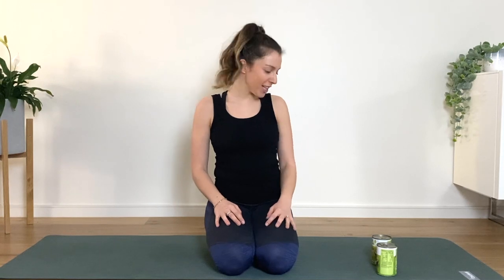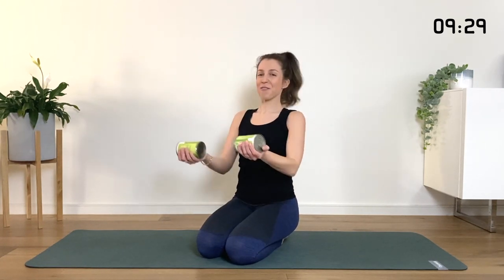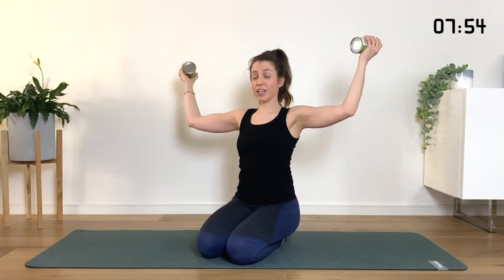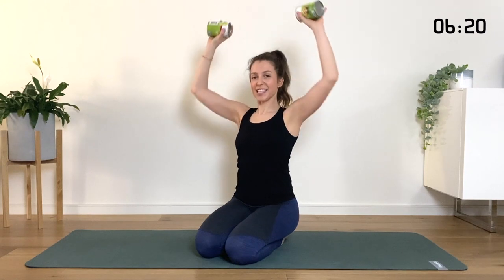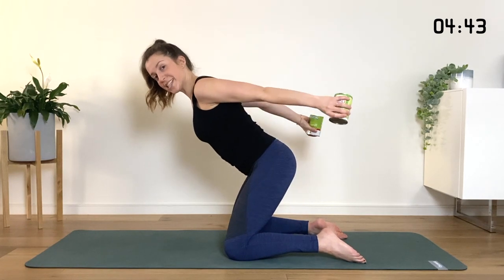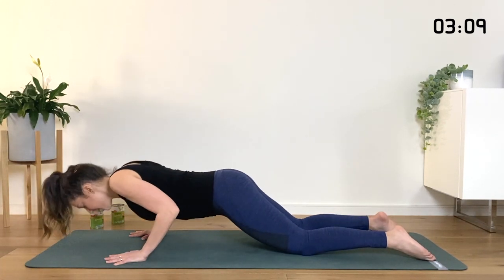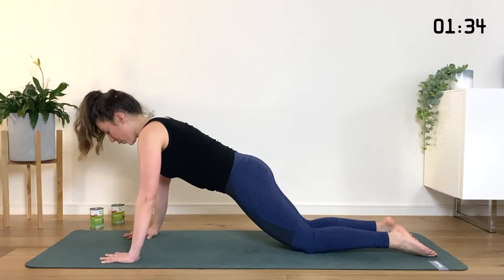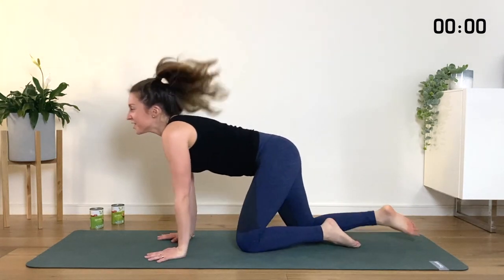You Only Need 10 Minutes to Strengthen Your Arms with Pilates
👊Try Go Chlo On Demand for 2 weeks for free👊
Over 60 full length classes and short videos. 5 new classes added weekly!!

You Only Need 10 Minutes to Strengthen Your Arms ... and a set of cans or weights or wine bottles!

This is a quick upper body Pilates workout will get all the muscles in your arms firing! Strong shoulders help support our necks and improve our posture.

Props
You will need a set of light hand weights (or substitute for cans of beans or wine bottles!)

Goals of the session:
🔅 Strengthen the shoulders
🔅 Improve stability of the shoulder joint and scapulothoracic joint
🔅 Improve postural alignment

Chloe xxx